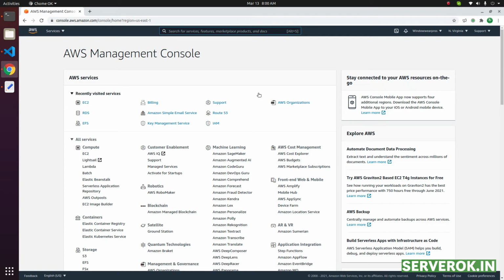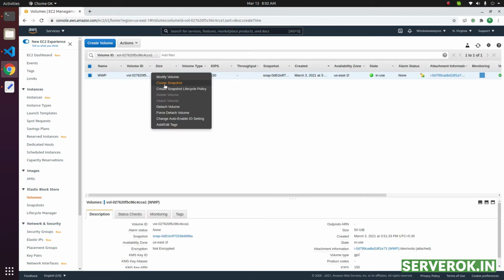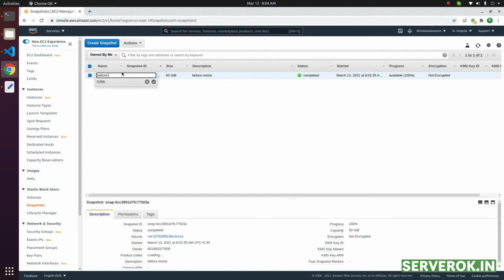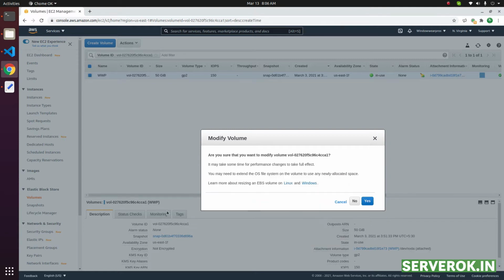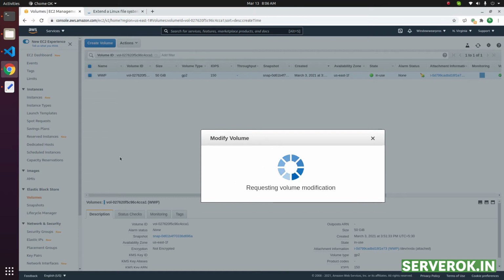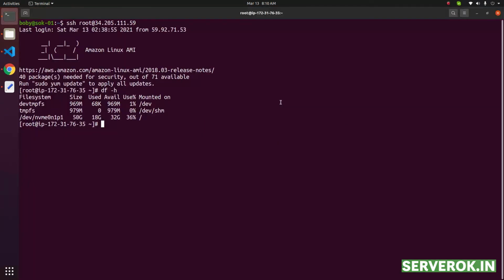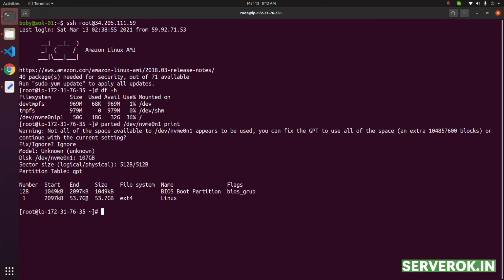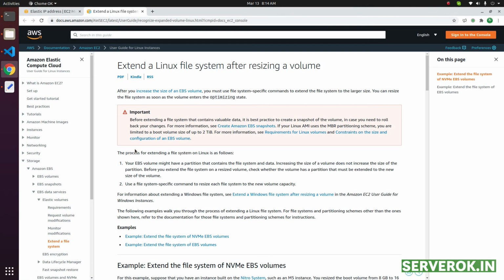Amazon EC2 Increase Disk Space. Resize EBS Storage Volume.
How to resize EBS on Amazon ec2 instance.

Amazon EC2 Server  resize disk storage (EBS Volume)